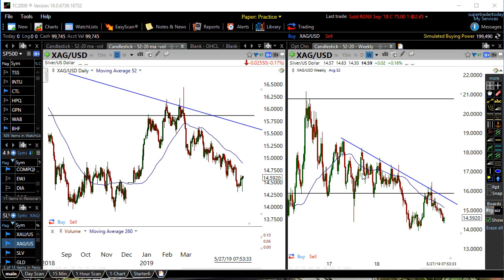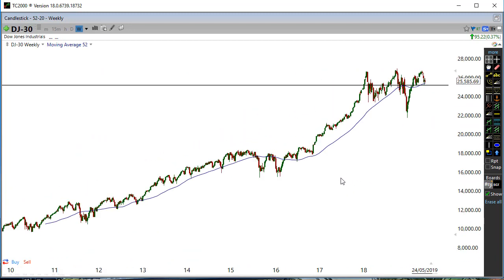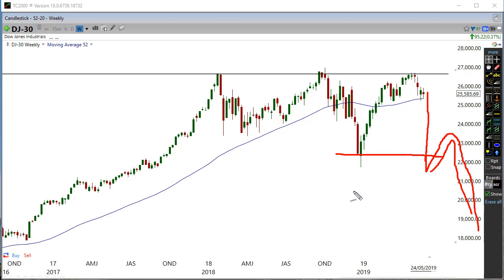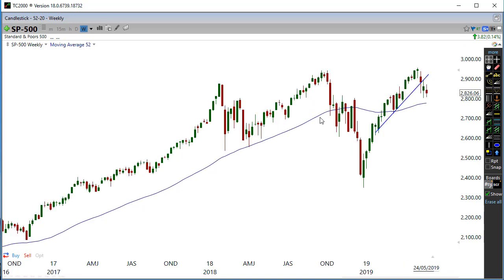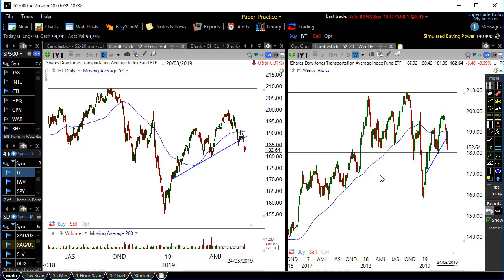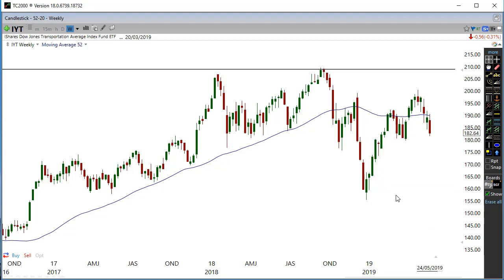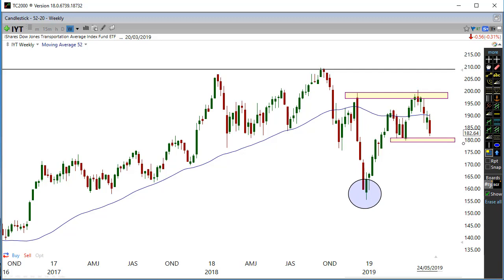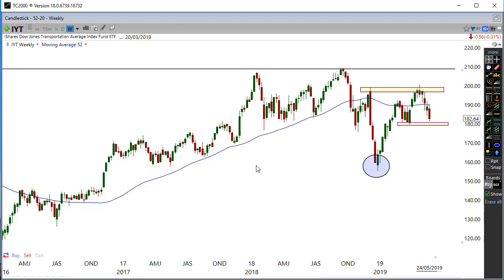Technical Analysis of the Markets | Long Term View